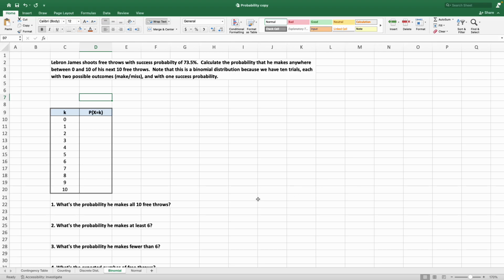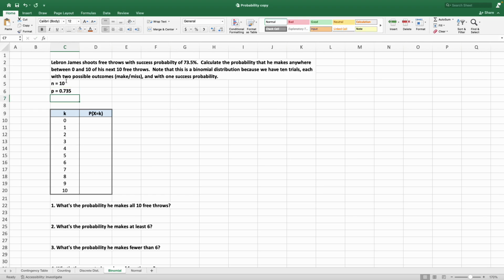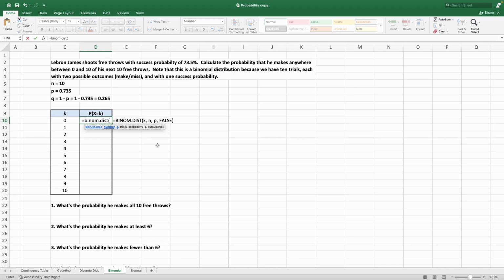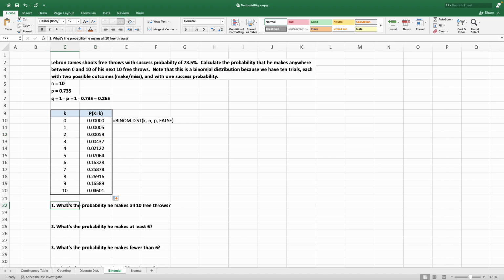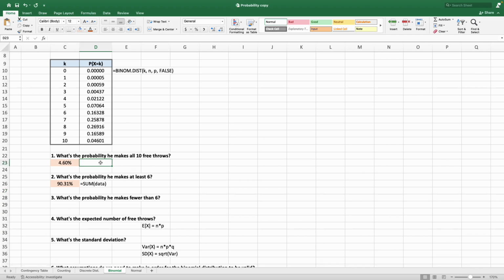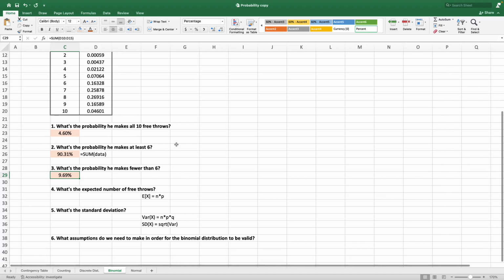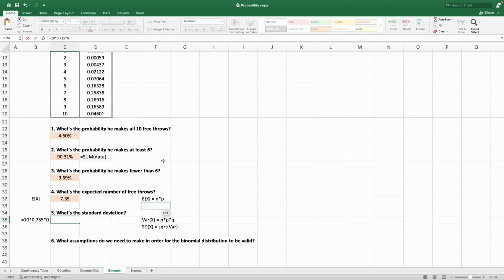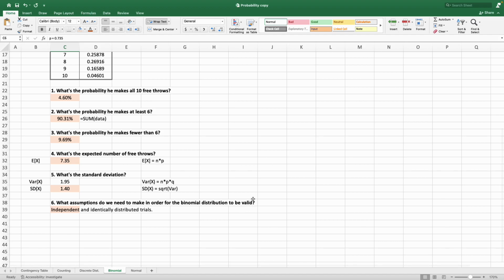Excel Lab Wk2 Video 4